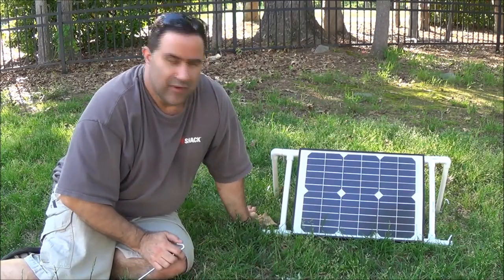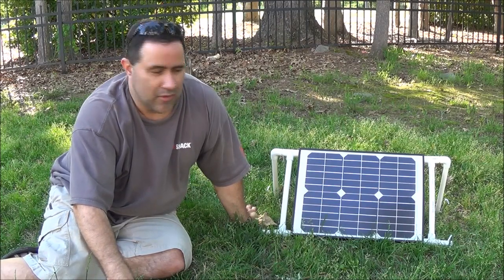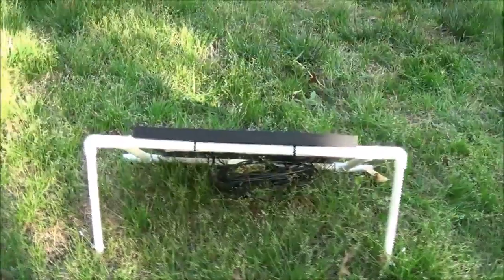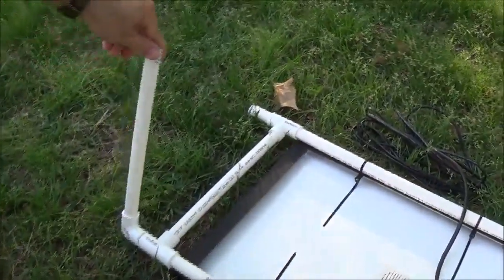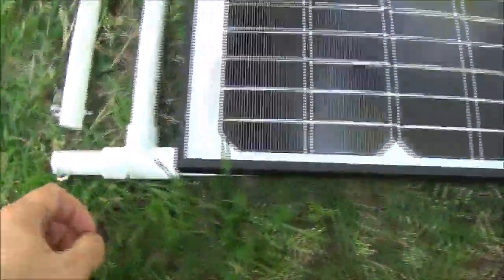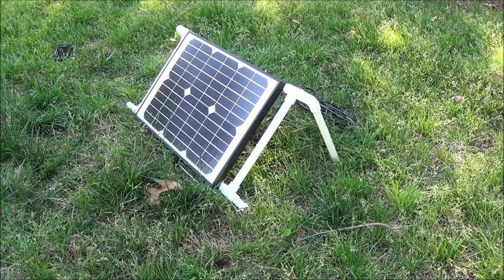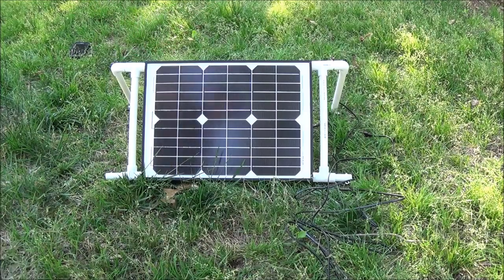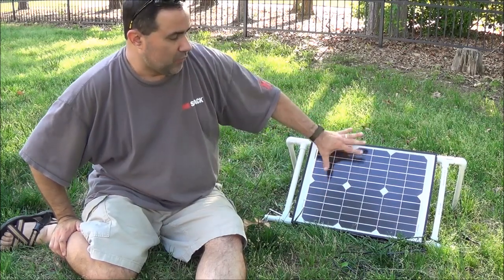DIY Portable Solar Panel Stand for $10